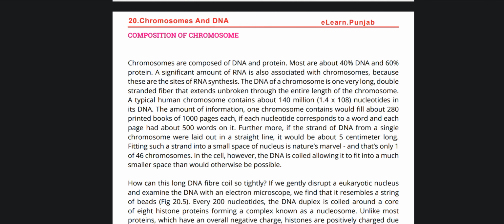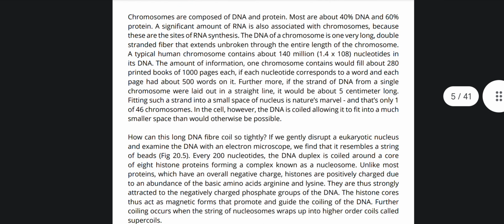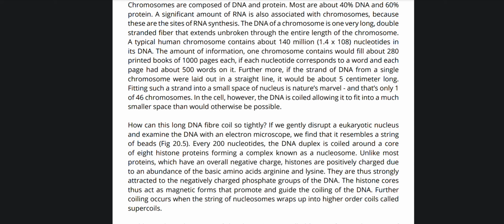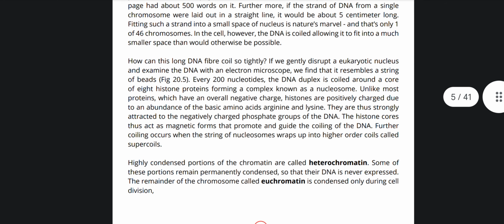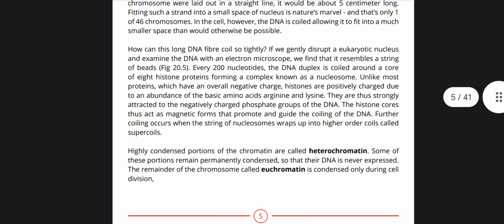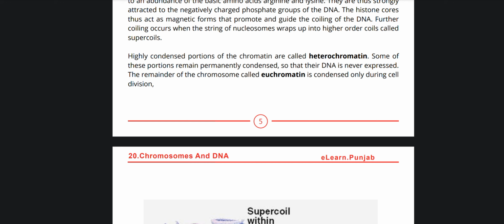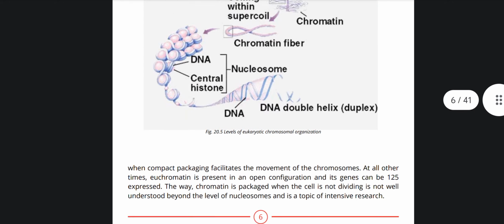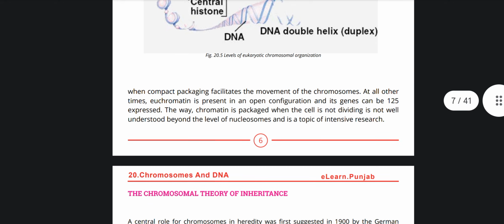COMPOSITION OF CHROMOSOMES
It will explain the composition of chromosome.